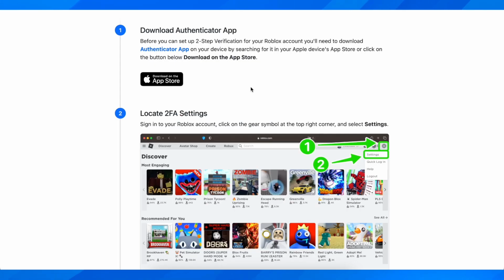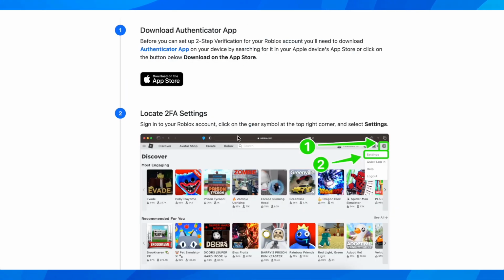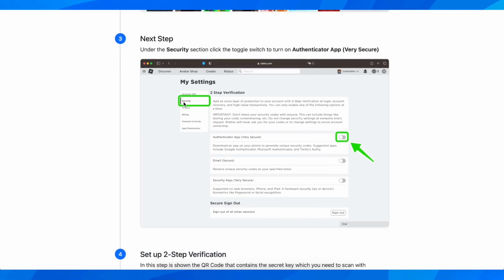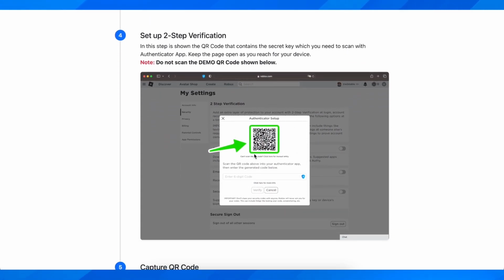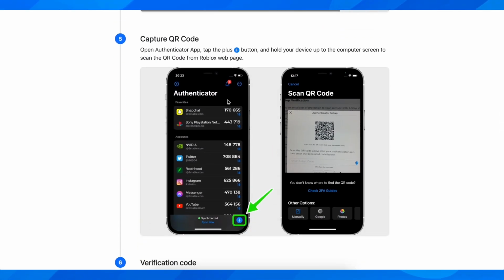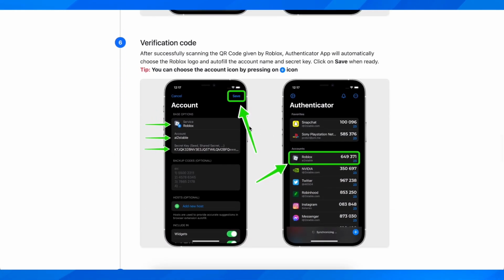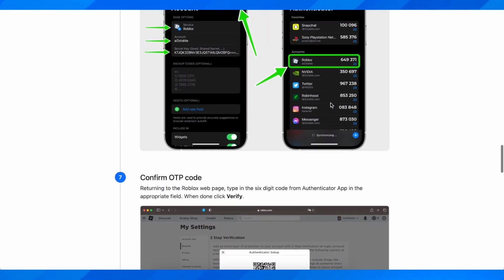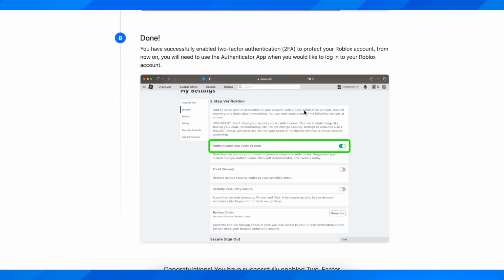How To Use Authenticator App For Roblox (2024) | Full Guide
How To Use Authenticator App For Roblox

If you are looking for a video about how to use authenticator app for roblox, here it is! In this video I will show you how to use authenticator app for roblox. Be sure to watch the video to the very end because you will learn how to use authenticator app for roblox. That's easy and simple to do from your phone or computer.